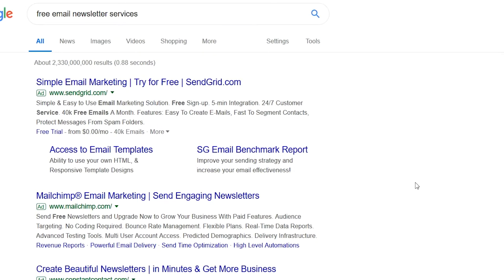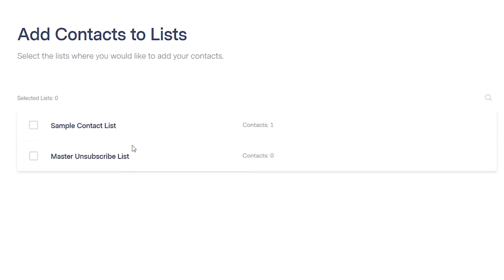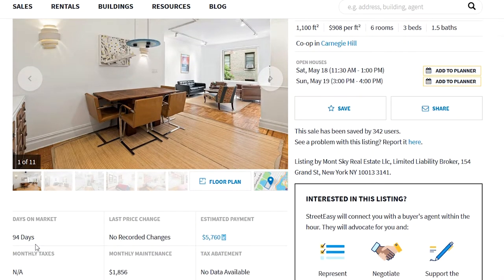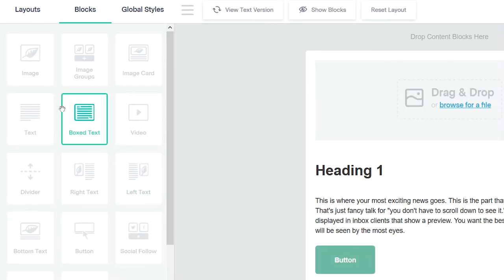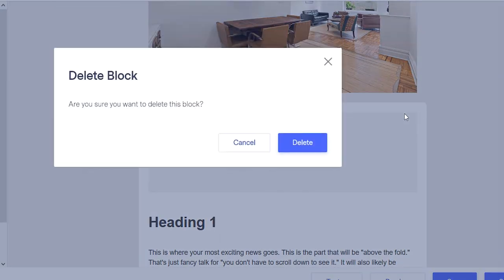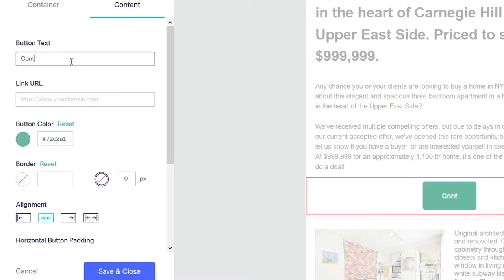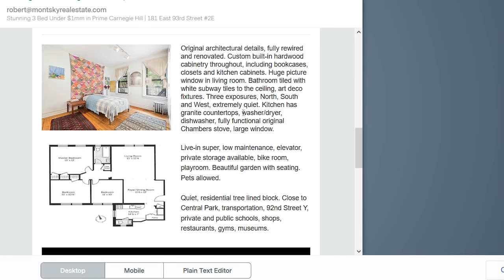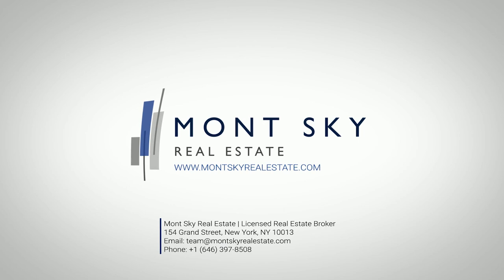How to Create and Send an Email Newsletter (2019) | Mont Sky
We’ll show you in this video how to send an email newsletter to your email distribution list for free, as well as how to design your newsletter using a drag and drop editor.

There are a variety of free tools out there for real estate agents to leverage, many with quite high limits on the number of contacts you can have for free.

Remember to add new email contacts as you get them, and to regularly update your contact list to keep it fresh. That means deleting email addresses that are bouncebacks either because they were incorrectly spelled or because the person no longer works at a firm.

And lastly, remember to keep your newsletters relevant and informative. Why are you sending a newsletter blast? It should be for a good reason, such as a significant price drop or a listing coming back onto the market. If you keep it relevant, people will be less likely to unsubscribe!

Learn how you can earn up to 100% in commission split and work on vetted buyer and seller leads and referrals